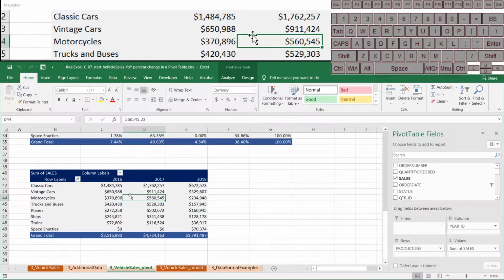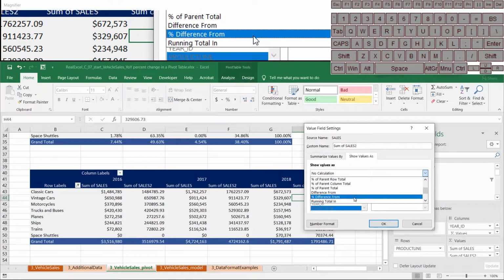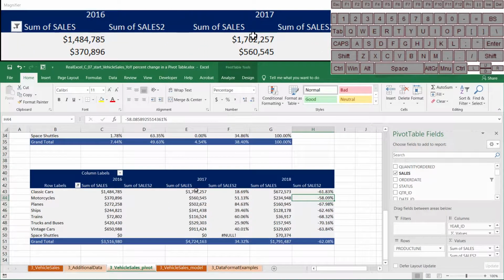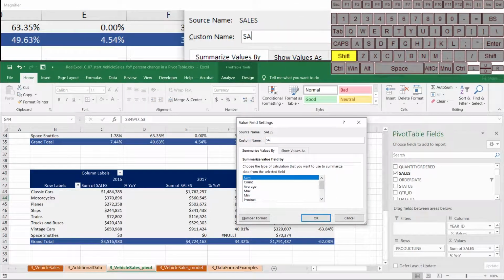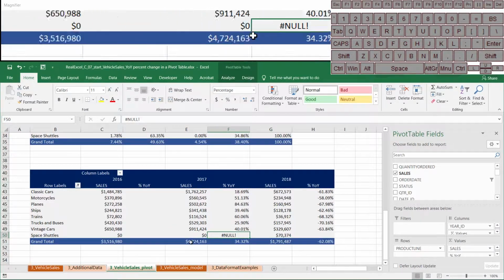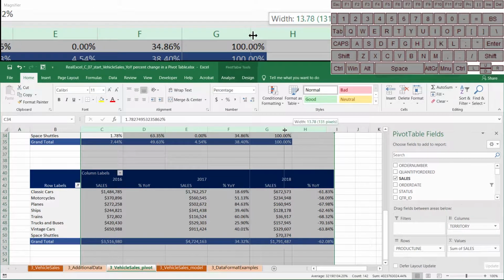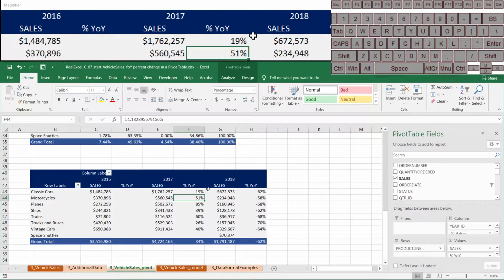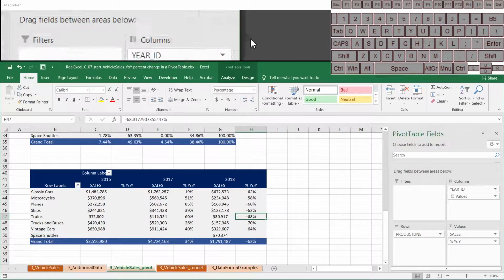Real Excel Skills - 307 - YoY Percent Diff Within a Pivot Table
This video explains how you can build a YoY % difference right into your pivot table!